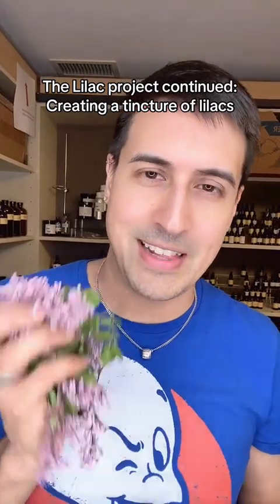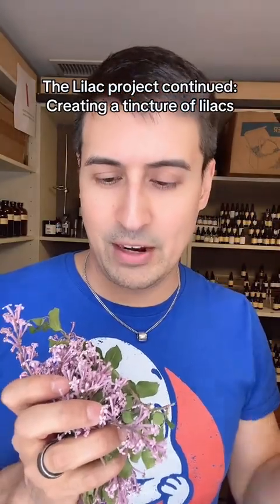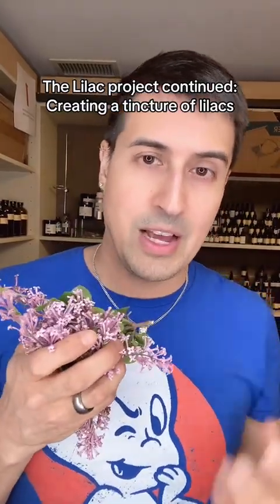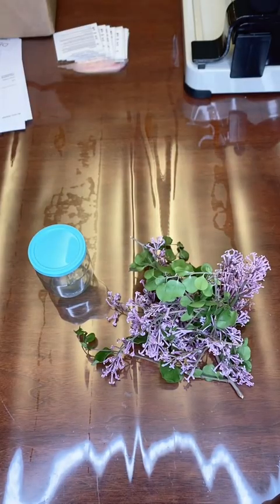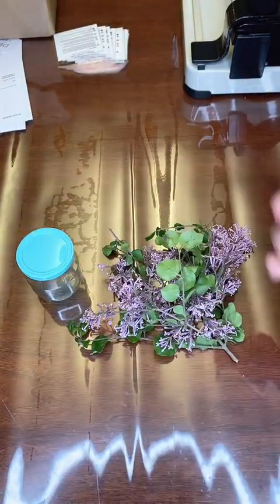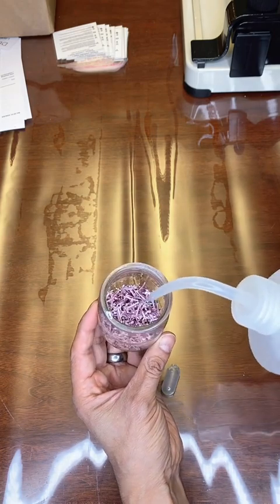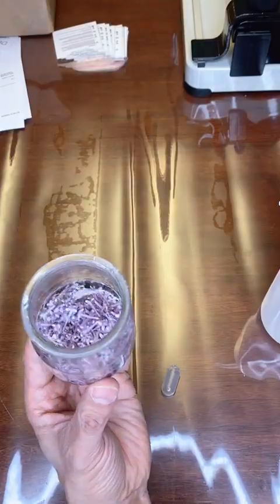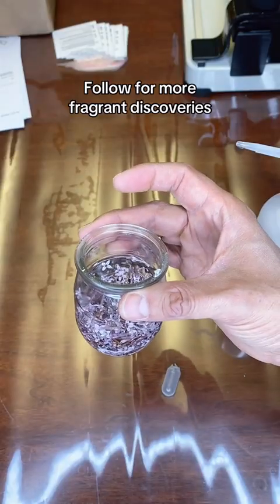Lilac experiment continued: lilac flower tincture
As I continue the experiment in enfleurage with lilacs, I will also be simultaneously doing an experiment with a lilac tincture to cross compare.
Join me on Instagram @MikaTheAlchemist

If you are interested, check out what my brand is about